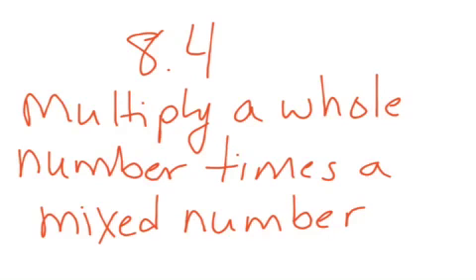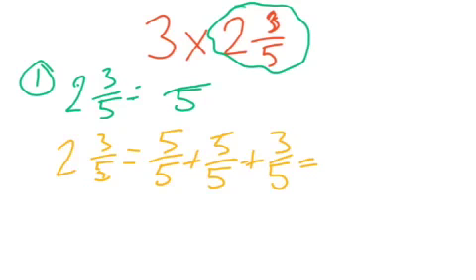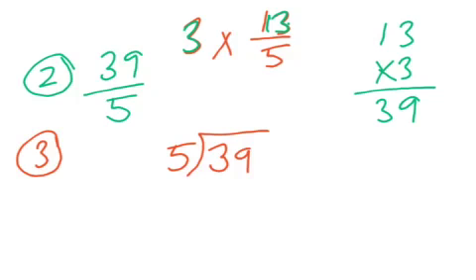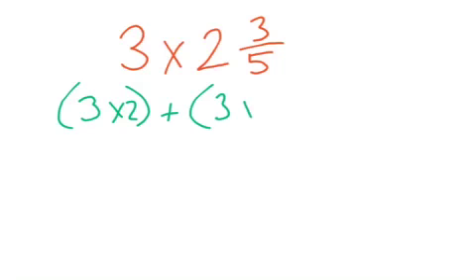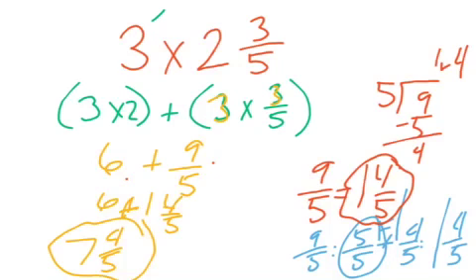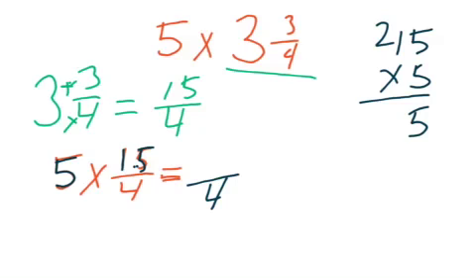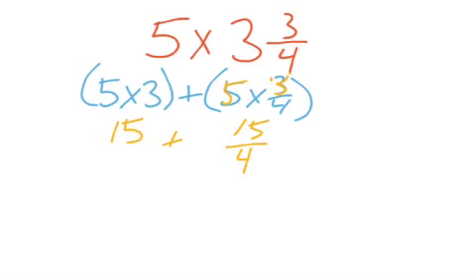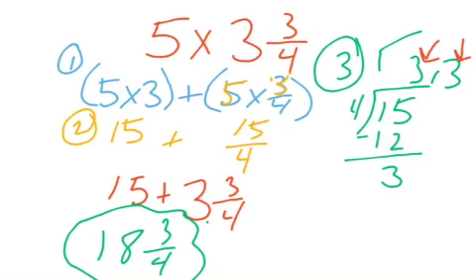4th grade go math 8.4 - multiplying a whole number by a mixed number